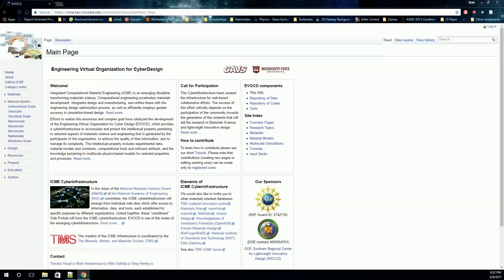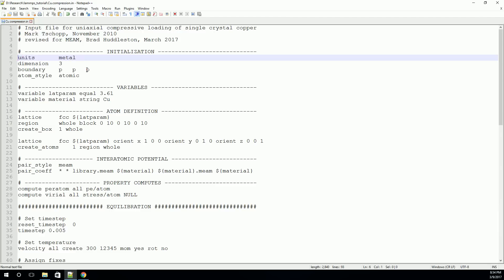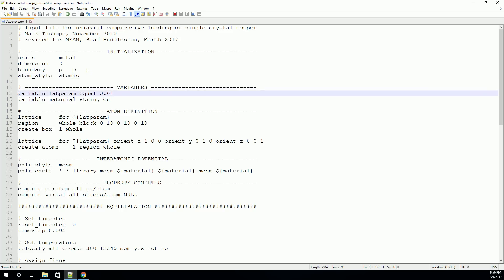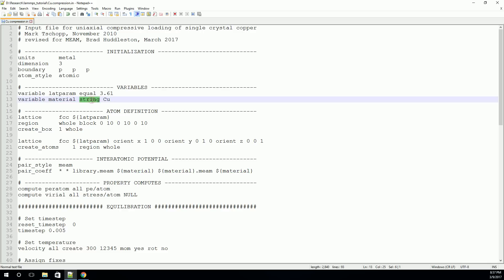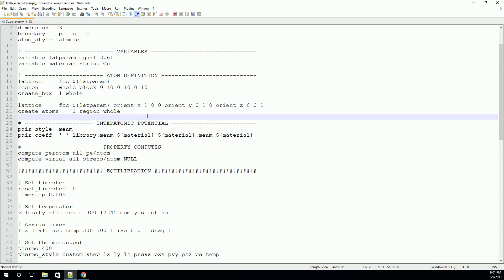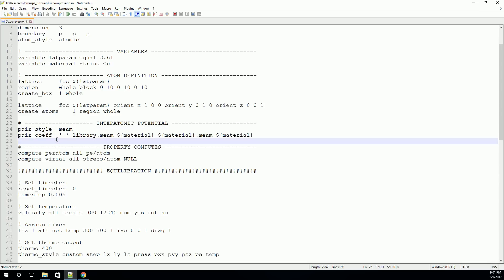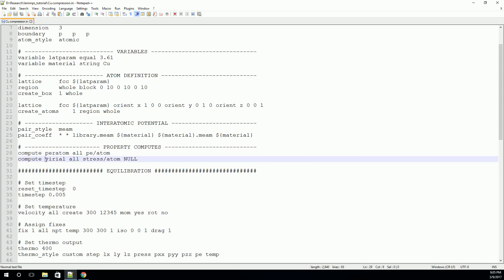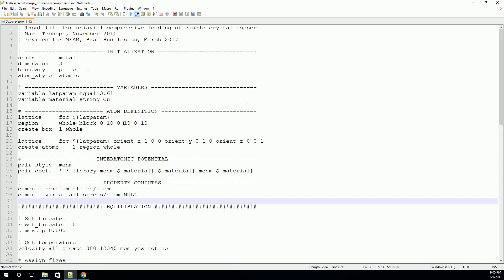The LAMMPS Input Script - Part 1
In this video, I describe some of the basic commands necessary to run a molecular dynamics simulation in LAMMPS.

Video created as a tutorial for a class at Mississippi State University